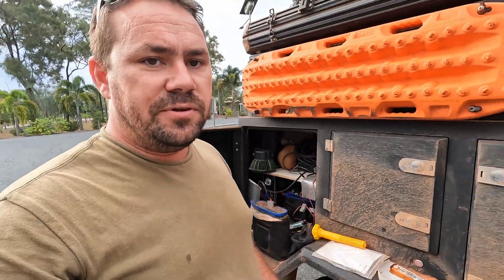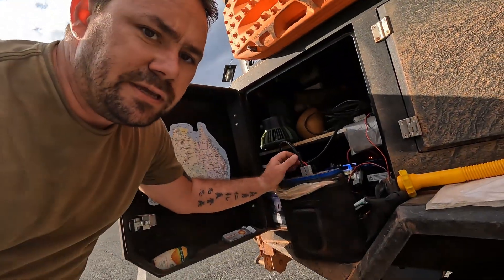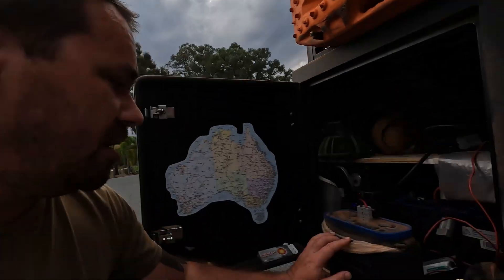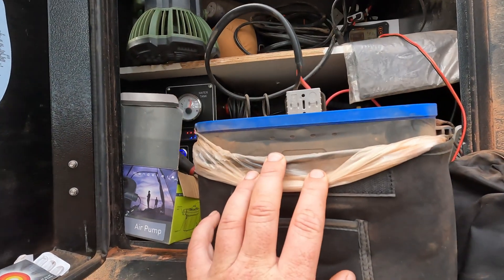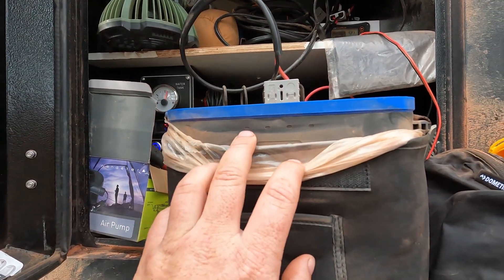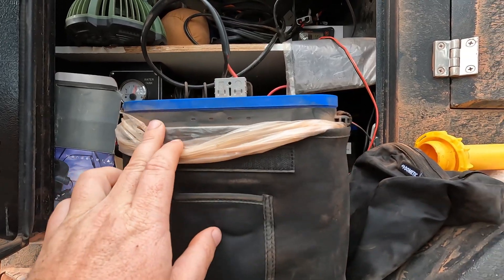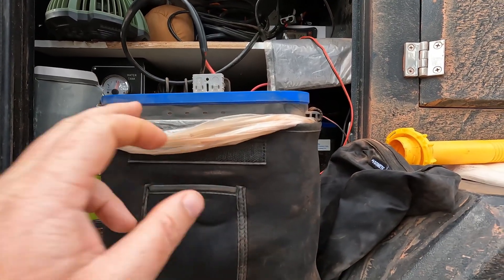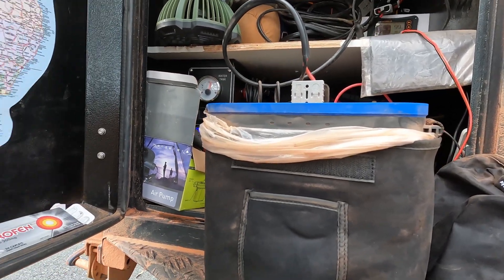CHARGING HACK KINGS 36ah Battery - Bring the battery pack back to life.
Short video to show a "HACK" I tried after killing the 36ah battery pack and being unable to charge it via the DC or USB-C inputs.

I use the itech world 40amp AC/DC charger and the itech world 25amp DC/DC charger in the nugget.